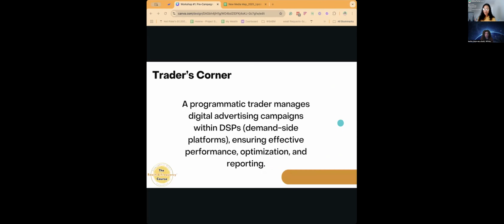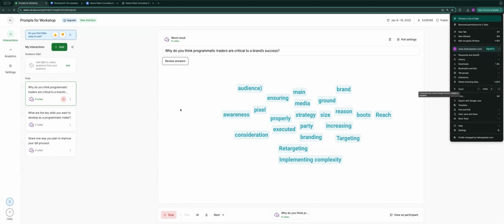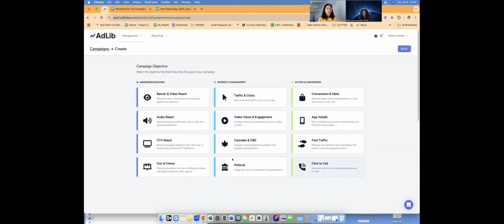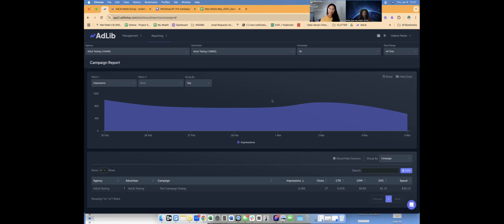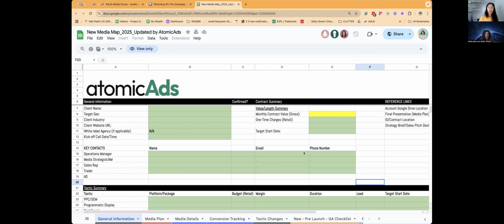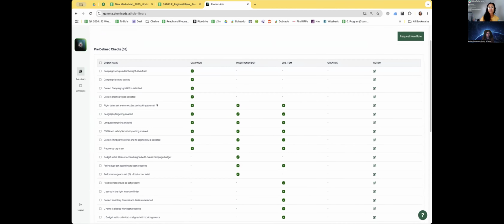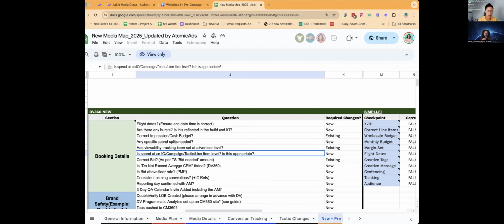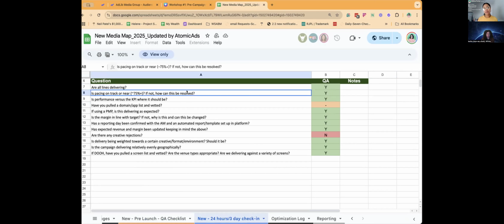Workshop 1: Pre-Campaign Launch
This is part of a 3 part series hosted by Helene Parker Consulting and with guest instructor: Iesha White from Multitudes Marketing.

 ✅ Quick recap:
Hélène and Iesha discussed the importance of best practices in pre-campaign launch, the skills required for a programmatic trader, and the role of traders in a brand's success. They also emphasized the importance of understanding the goal and KPI of a campaign, targeting specific audiences, and the need for thorough Quality Assurance (QA) before optimization. The team also discussed the importance of standardizing processes, updating guides, and verifying programmatic analytics setup, and the use of tools like Atomic Ads and automated QA software to streamline their work processes.

Want more of these?  We are working on a private community where these wkorshops will be hosted live wekekly or bi-weekly with fellow programmatic expert and me 😃

🪶 Chapters:
Enhancing Pre-Campaign Launch Practices
Key Skills for Programmatic Traders
Fostering Curiosity and Team Collaboration
Understanding DSP Goals and Targeting
Maximizing DSP Partnerships and Strategies
Media Map Creation and Automation Tools
Streamlining Workflow with Atomic Ads
Effective Campaign QA and Reporting
Optimizing QA Processes and Accountability
Standardizing Processes for Campaign Success

✅ Additional Resource:
Media Map:

🦄About Us:
At Helene Parker Consulting, we teach programmatic ninjas how to start, row, and level up in their career and provide training via our Reach and Frequency course/program, Community on slack, or via individual or team's workshop.  We are accepting clients for in-person or virtual workshops customized to your team. Private 1-1 coaching is also available!